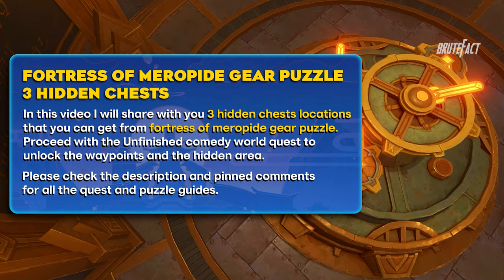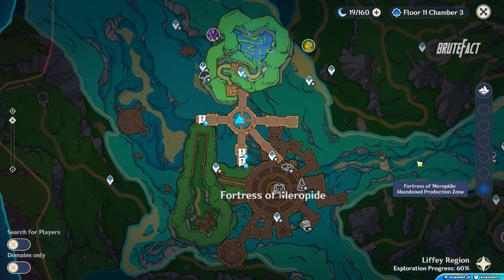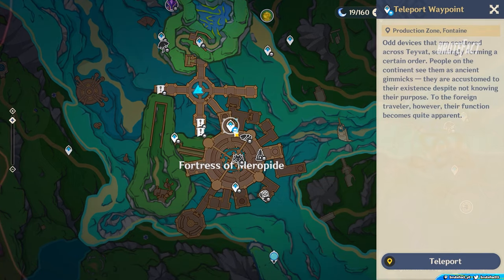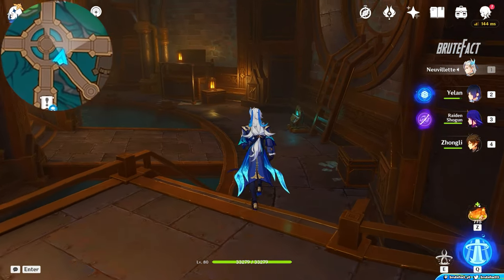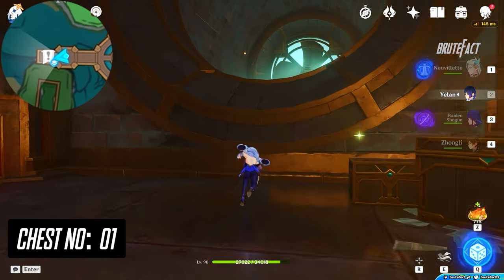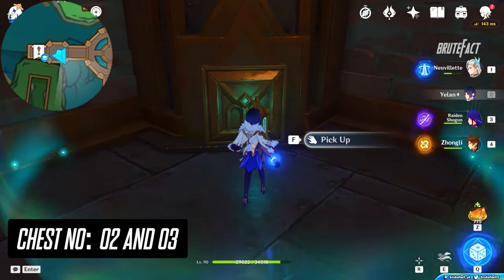How To Solve Gear Clock Puzzle at Abandoned Production Zone | 3 Hidden Chest | Genshin Impact 4.1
Hello Everyone.
In this video i'll show you how to do The Gear Clock puzzle or The Gear Drive at the abandoned production zone in the fortress of meropide.
You will get 3 Hidden chests from this area.

If you enjoy my content, make sure

📌 Timestamps 📌

00:00 | Intro & Initials
00:16 | Chest No. 1
04:00 | Chest No. 2 & 3
07:08 | Outro